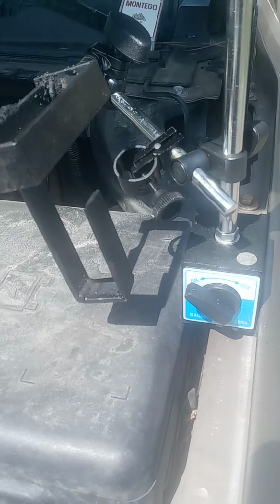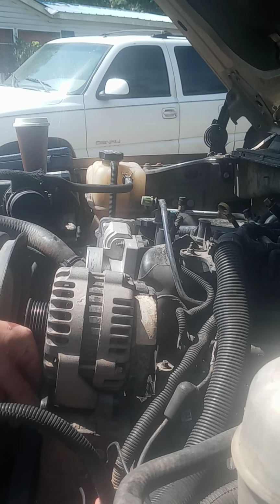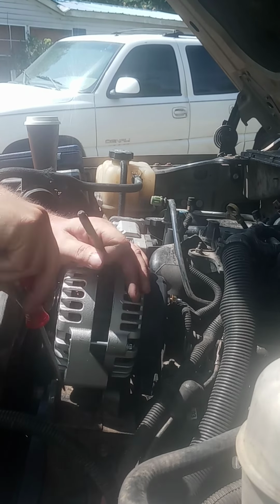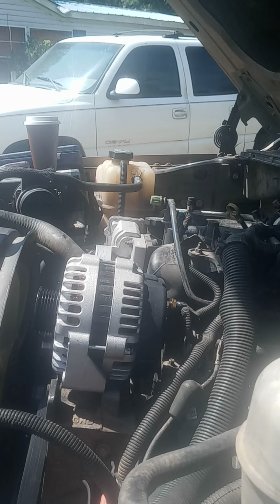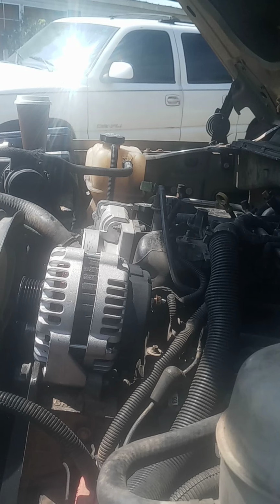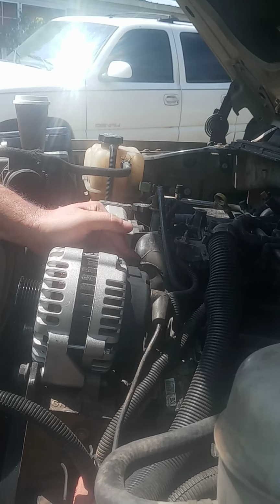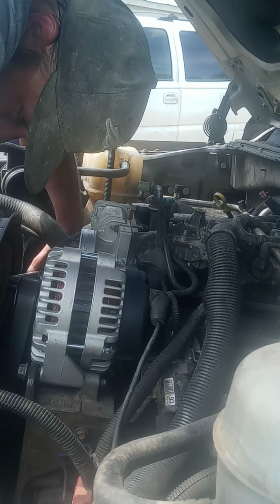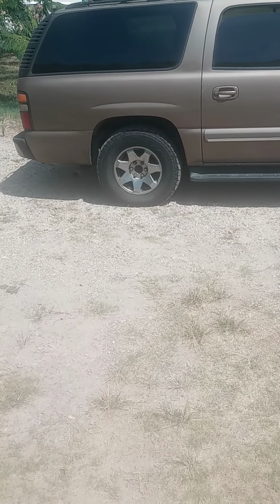the golden turd. suburban 04 Chevy 5.3 LS 4x4 alt replacement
I replace the alternator on a Chevy 04 suburban would be 2000-04 basic trim suburban interior options when I explain if your trying to run a better radio and subs and a amp .the 6.0 lq4 Denali xl uses the largest amp alternator for the LS engines because of radio options being better speakers factory.better ac for the rear seats extra axillary plugs in rear passenger area and a big DVD player and tv screen .stuff your base model suburban don't have .I didn't explain in video .